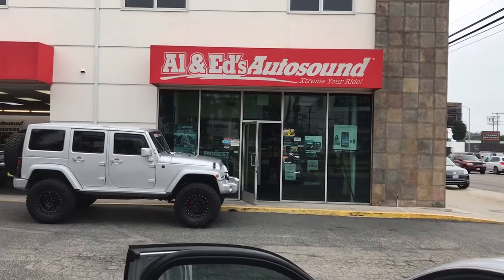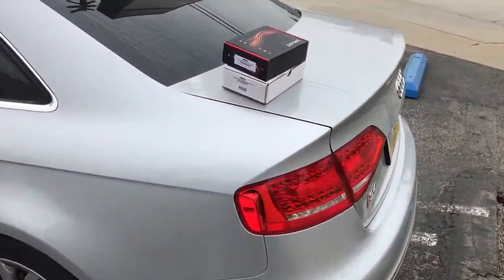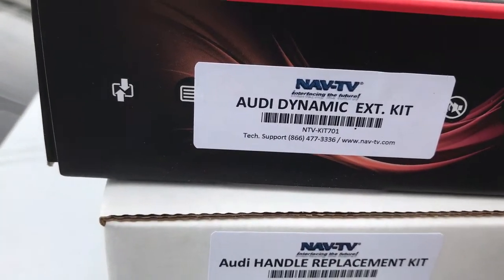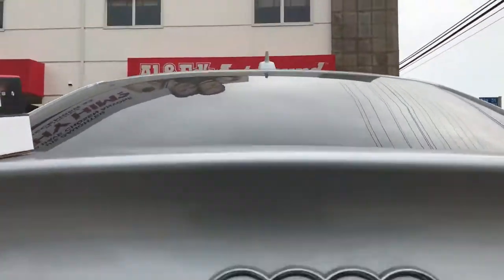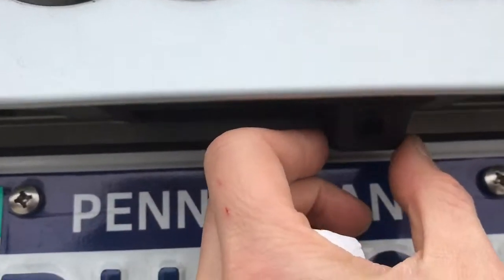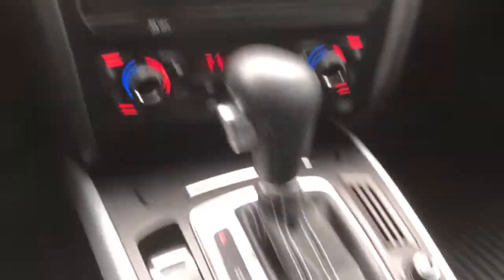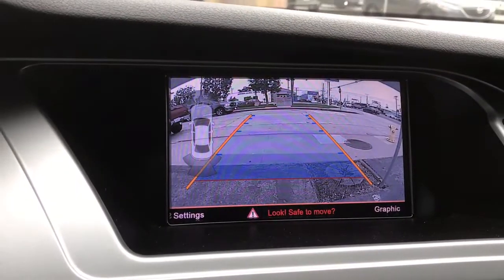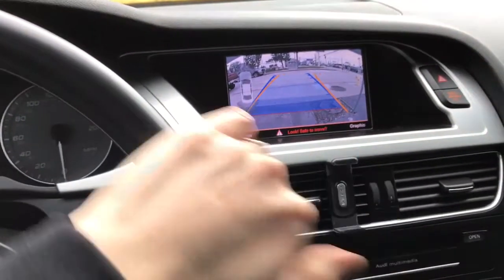2012 Audi A4 NavTv Camera integration for reverse parking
We just added a back up camera interface to this Audi A4 integrated to the factory screen for reversing with steering wheel dynamic lines.
Al & Ed's Autosound
2518 Lincoln Blvd

NTV-KIT701
The AUDI-DYN EXT Kit interfaces a backup camera (with dynamic guidelines) and one additional video input (front cam, etc) to the factory media screen in select Audi vehicles with the external MMi media system (MMi controls on the console, not vertical radio face). With an additional adapter, this unit is capable of interfacing an HDMI input to the OEM screen as well (KIT800 required).
NTV-KIT381
Factory trunk handle replacement camera for select AUDI vehicles. Connects to OEM AUDI trunk handle connector to open trunk for seamless integration.